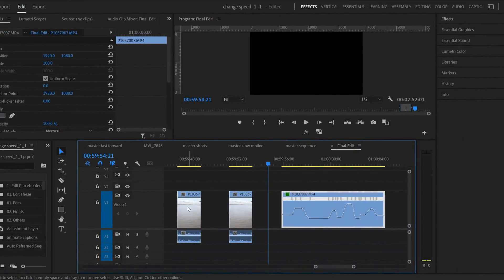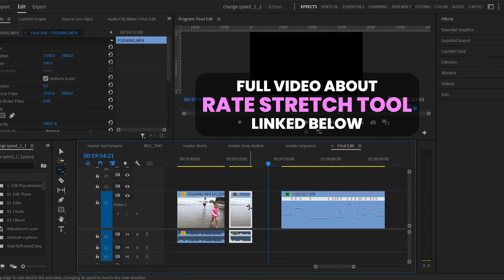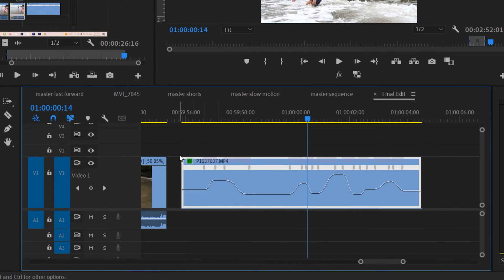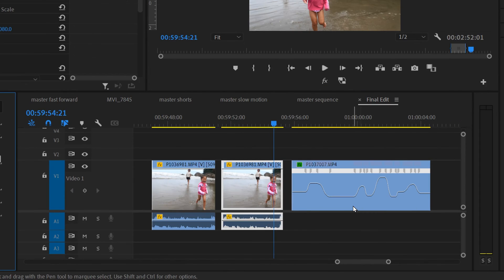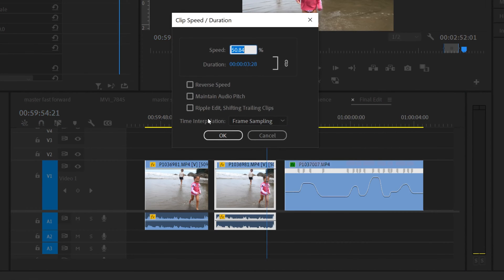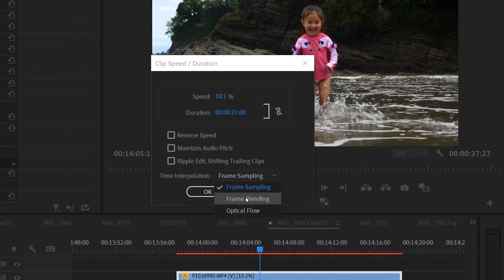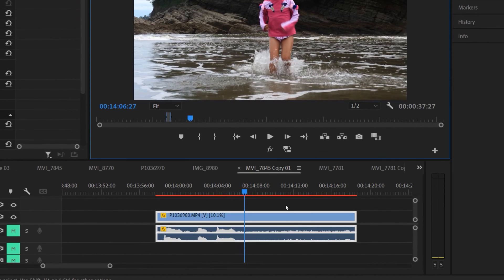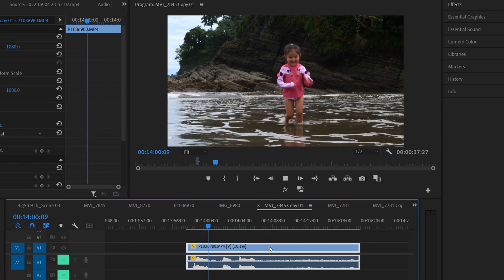Optical Flow vs Frame Blending vs Frame Sampling | Time Interpolation Tutorial Premiere Pro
If you want buttery smooth, SUPER SLOW MOTION, then make sure you use Time Interpolation and know the difference between Optical Flow, Frame Sampling and Frame Blending. How you film your clip makes a huge difference as well, so make sure to film with a High Frame Rate AND an over-cranked/fast Shutter Speed...otherwise your slow motion effect won't look good no matter what you do!

Chapters:
0:00 Start
0:10 Different ways to Slow Video
0:41 2 Ways to Access Time Interpolation
1:00 When to use Time Interpolation
1:35 Frame Sampling
1:51 Frame Blending
2:00 Optical Flow
2:36 Make Sure to Render!